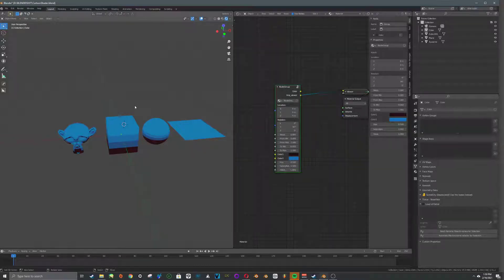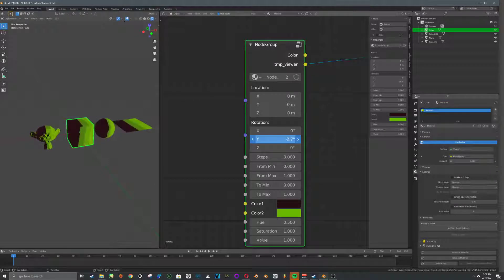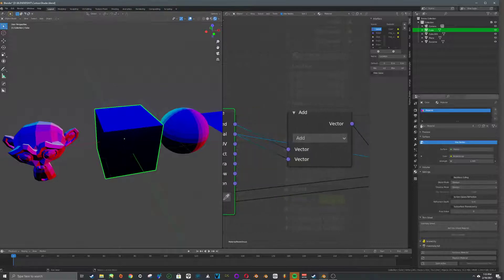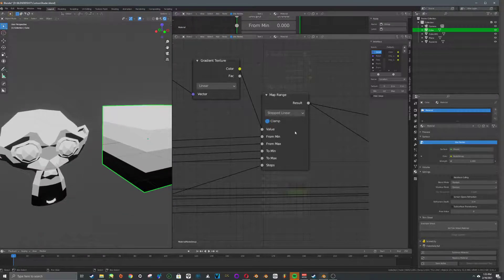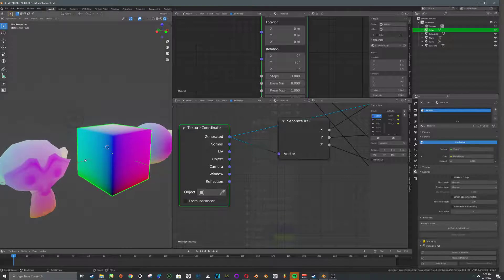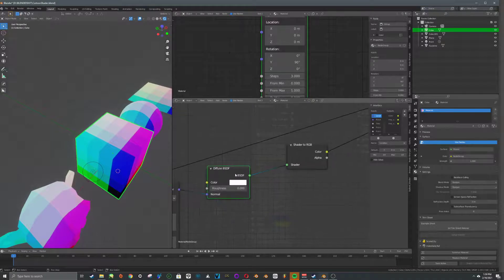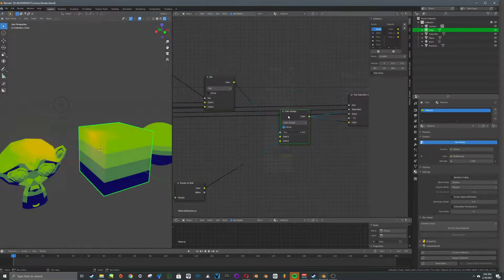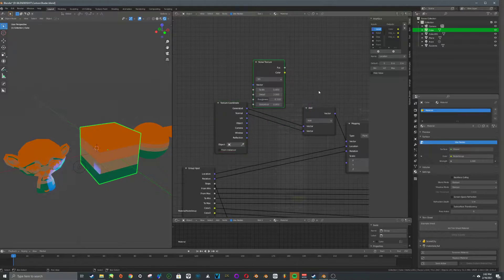Blender Demo: Colour Shader Walkthrough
in creating a master colour group.

I walkthrough what I have here and the thinking I go through while creating these setups. It's mainly a lot of experimentation and "What ifs..."